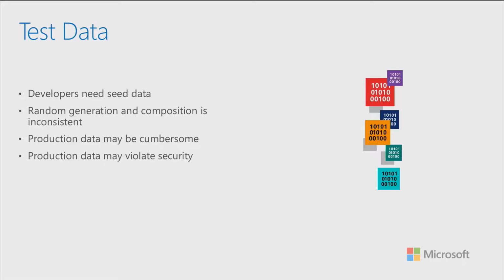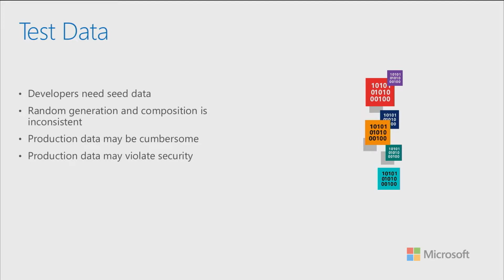1 2 6 2017 04 24 75337 Database DevOps Test Data